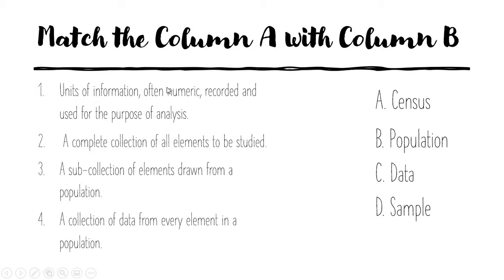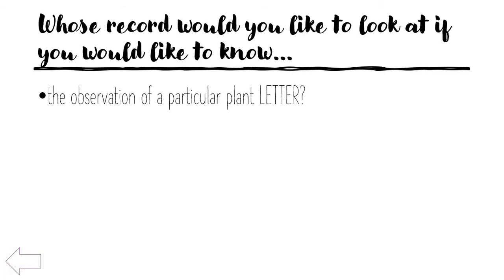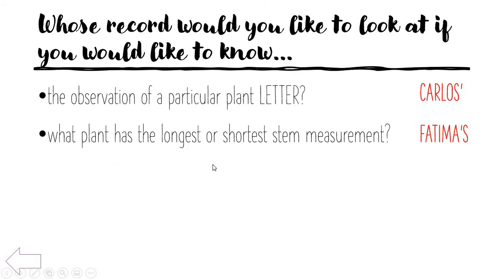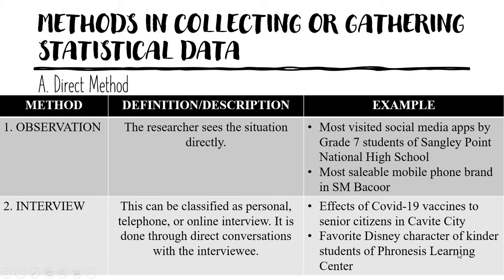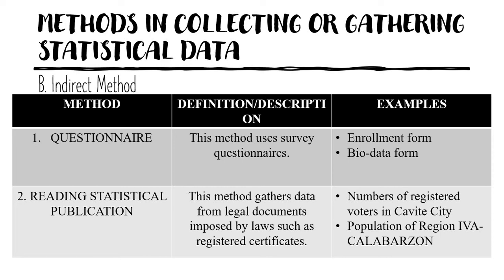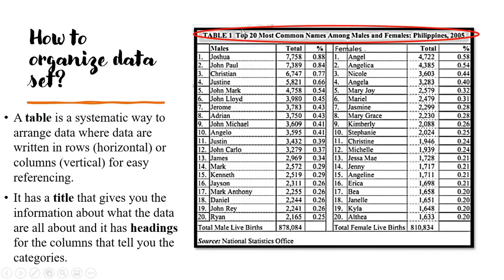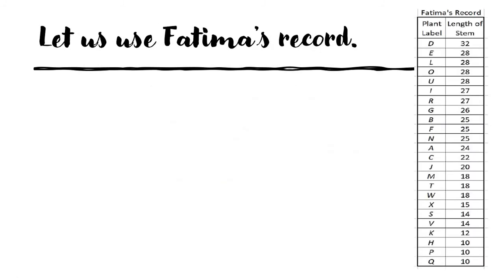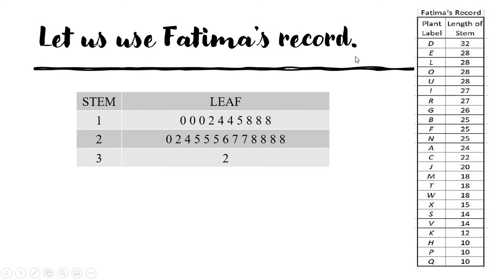WEEK 2 4TH QUARTER HOW TO ORGANIZE DATA MATH G7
Learning reference: Learner's Pocket (LeaP) Grade 7, 4th Quarter, Prepared by Bryan C. Exconde (SDO San Pablo City)
Nivera, Gladys C. (2014). Grade 7 Mathematics Patterns and Practicalities. Makati City: Don Bosco Press. pp. 426-428